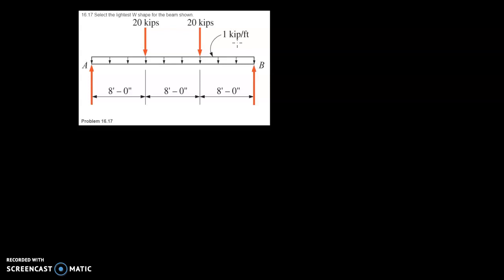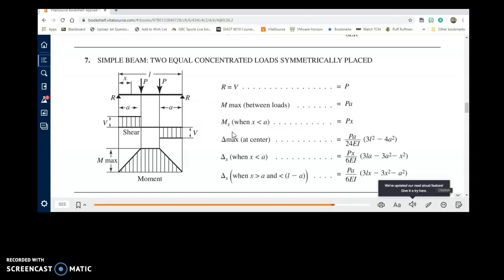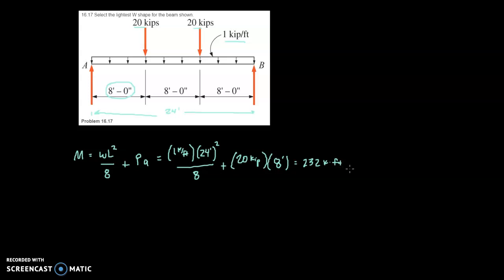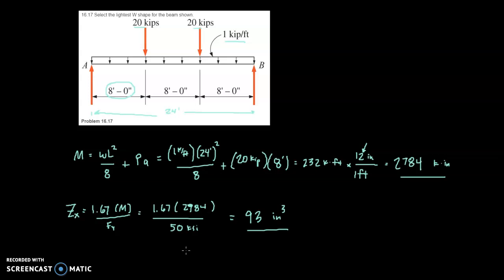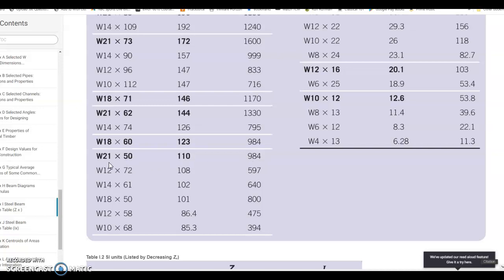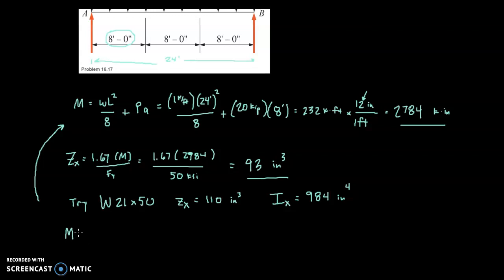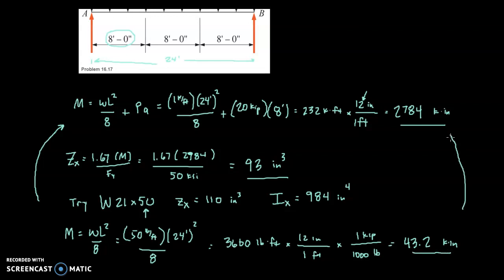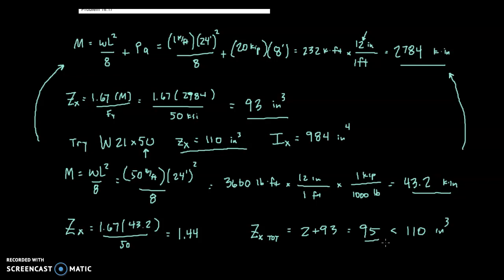MECH 2300 prob 16.17 part 1